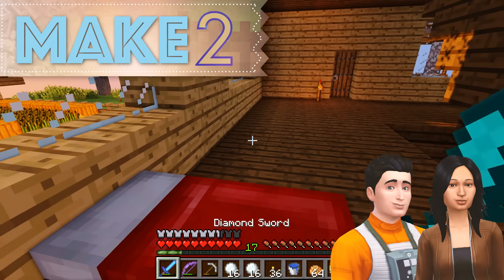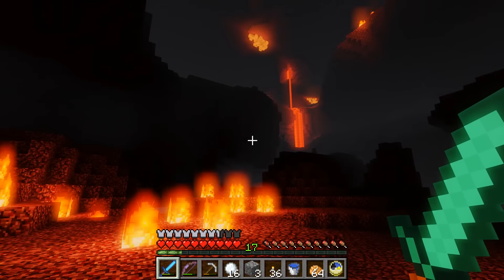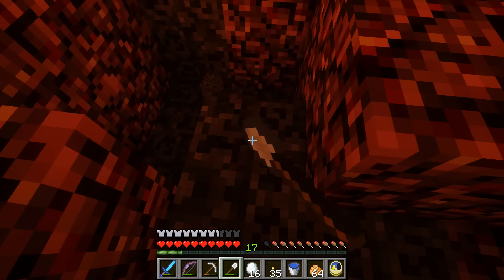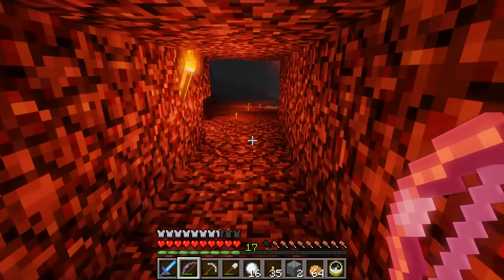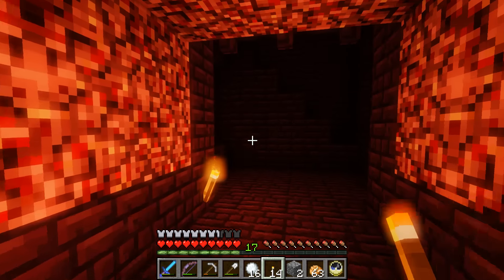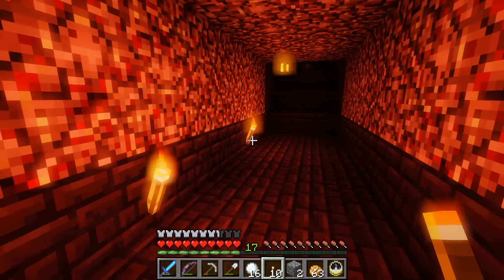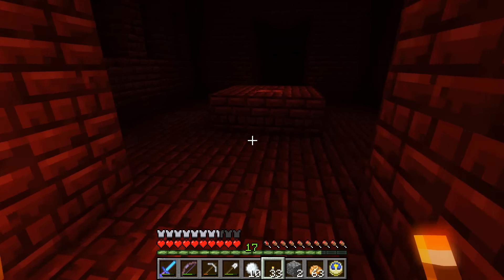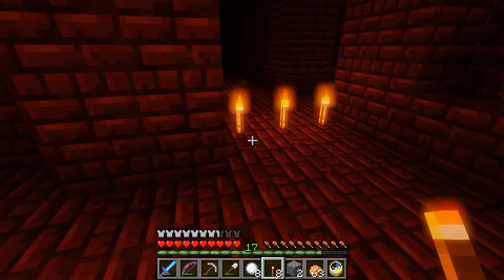Nether Fortress: The Searchers Ep 20 (Minecraft Let's Play)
I'm getting into the Minecraft Nether! In today's Minecraft let's play, I show off a stairway to Minecraft Nether err... ground. Finally, we've found soul sand! Now we can make our animal killing machines :( More importantly, we explore a lot of the spooky Minecraft Nether fortress. It's dark. It's scary. It's full of dark evil.

Seed: make2tv
Minecraft version: 1.8.9